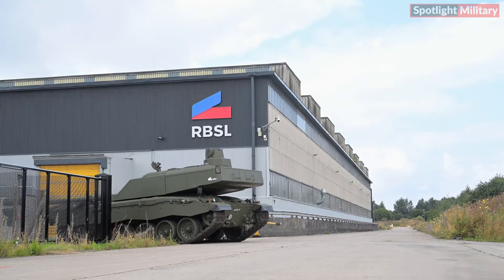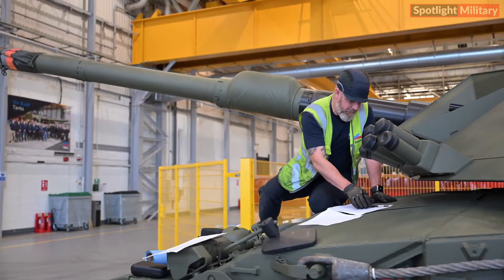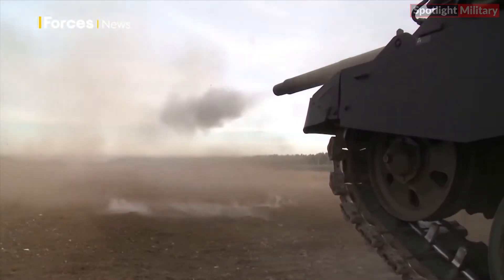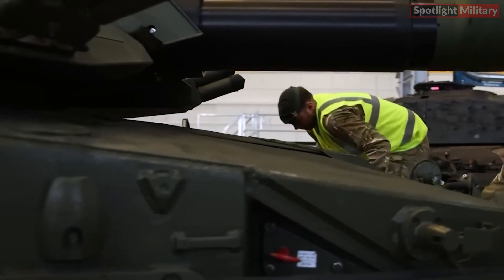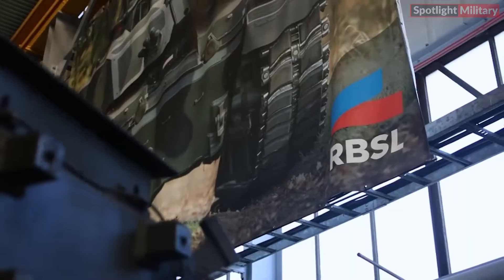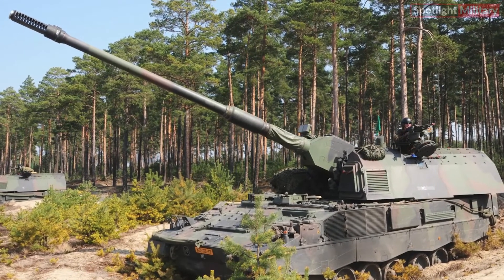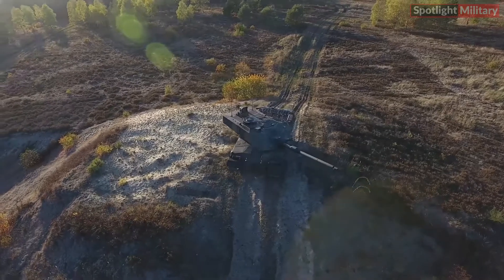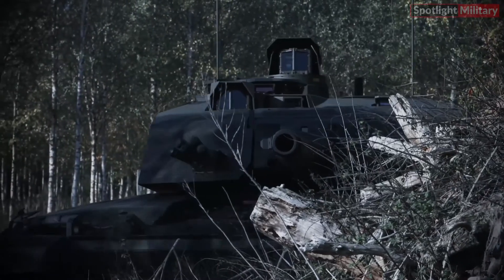Rheinmetall BAE Systems Land (RBSL) Showcase The New Challenger 3 Tank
The British Army’s Defence Vehicle Dynamics (DVD) event in Millbrook showcases the most lethal tank ever operated by British Armed Forces—the new Challenger 3. Designed and produced by Rheinmetall BAE Systems Land (RBSL) at their Telford manufacturing facility, the Challenger 3 represents a state-of-the-art example of military vehicle production and collaboration between Britain’s allies and top vehicle systems suppliers across the UK and Europe.